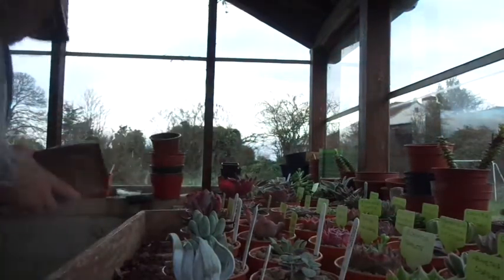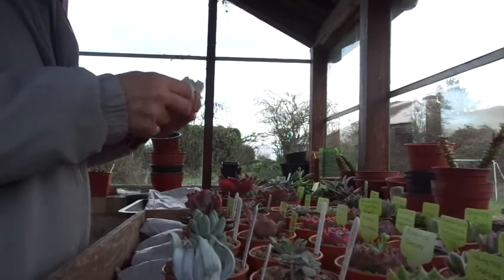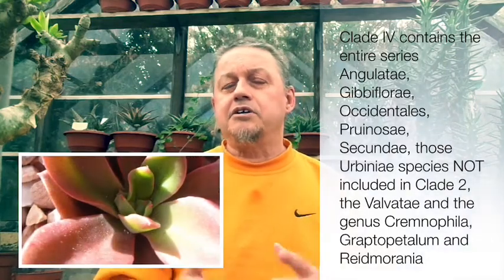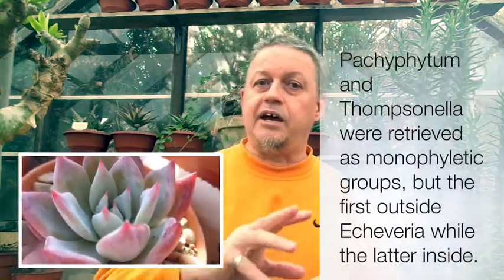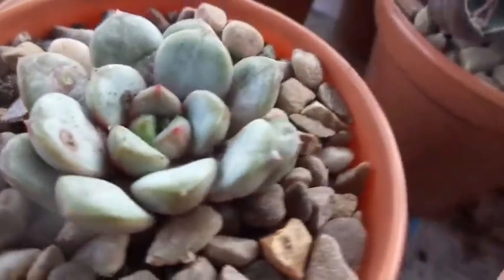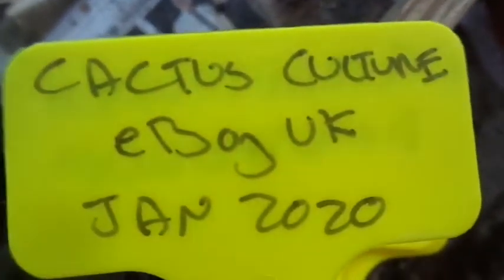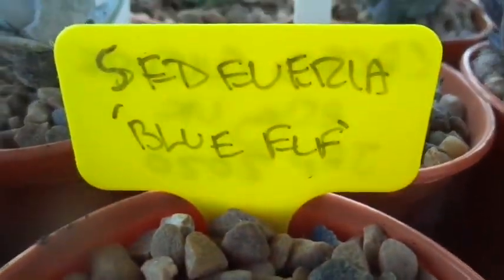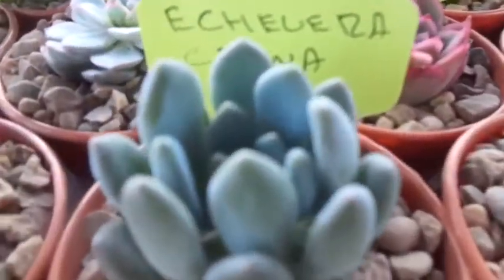8 April 2020